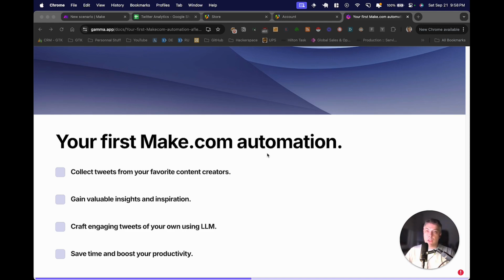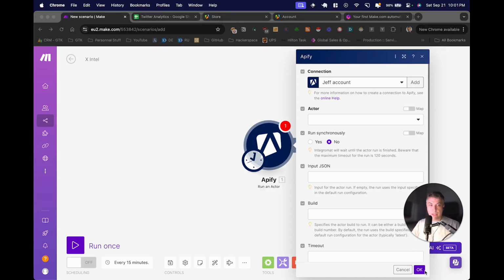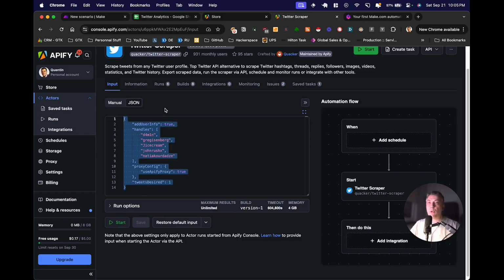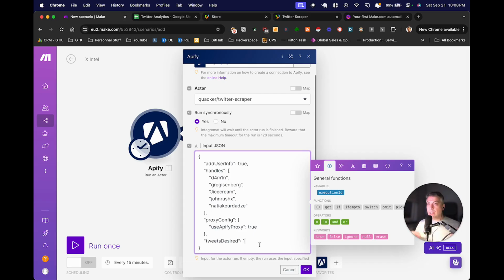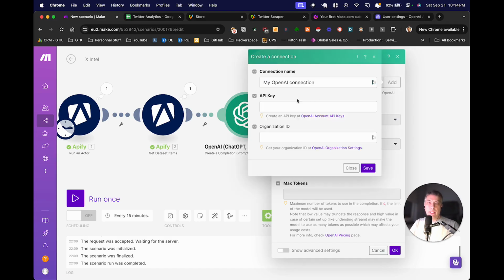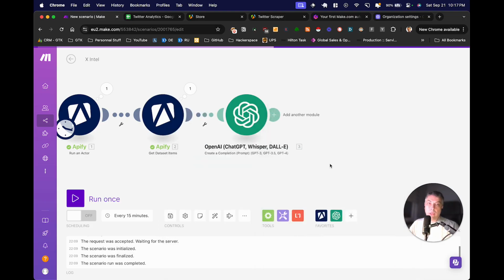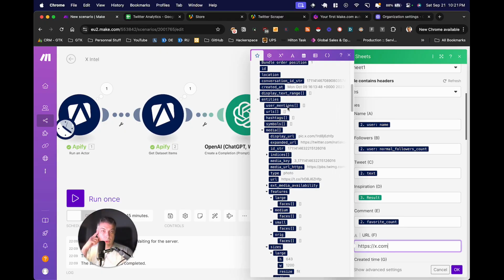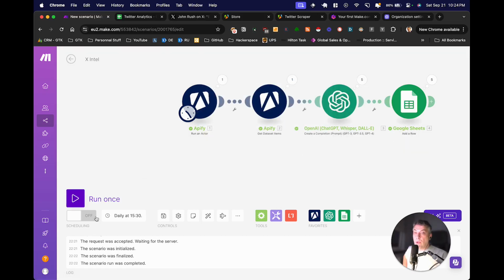Maximize Your Time: Automate Your Tweets into Posts Using Apify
🔥 Exclusive: Join the AI revolution! Get the blueprint + meet your future collaboration guild

Want to book a consultancy call with me and discuss how AI can sky rocket your productivity for yourself or your business?

Your First make.com Automation Using Apify

Are you ready to level up your content creation game? Dive in and discover how you can transform your tweets into engaging posts using make.com automation and Apify. This video is your comprehensive guide to repurposing content efficiently, boosting your online presence, and maximizing your social media engagement.

Take your content creation to the next level. Watch the video now!